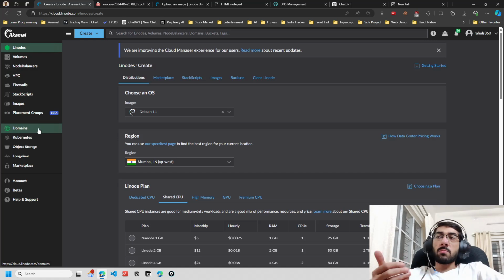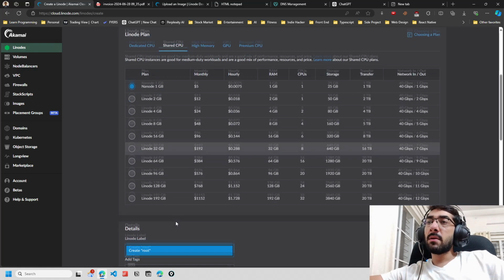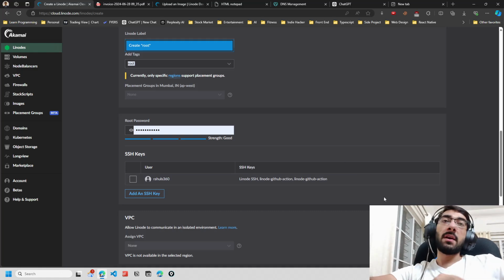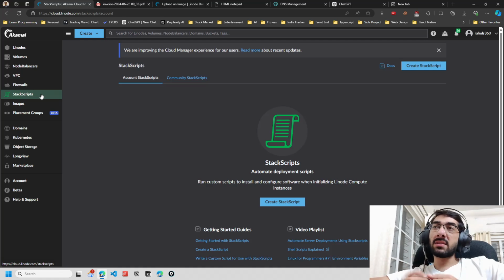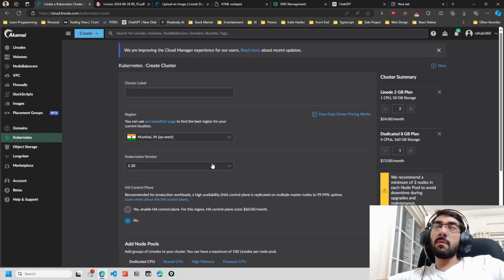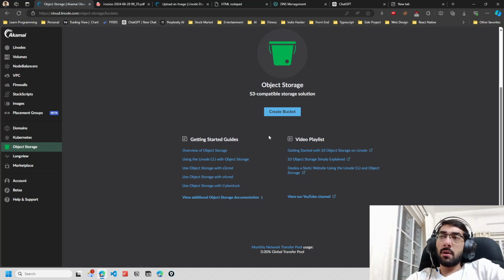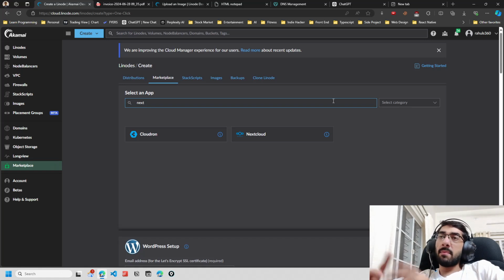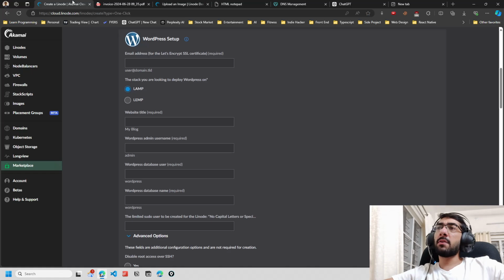Linode Experiment: How I Used $100 Free Credit for 3 Months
Sharing my 3-month journey on getting familiar with Linode's services using their $100 free credit. I walk you through everything I tried, from setting up instances to deploying applications, and share my key learnings and tips to maximize your credit.